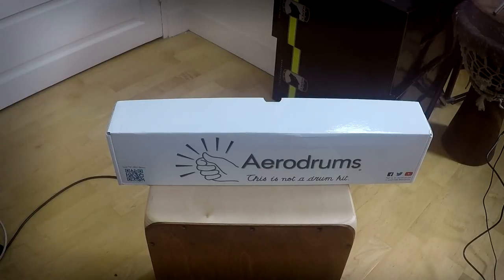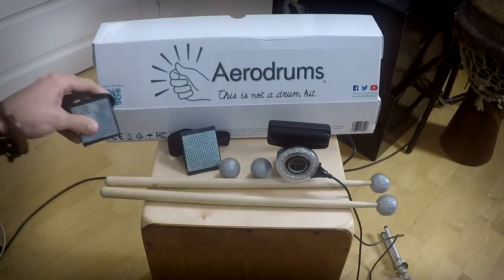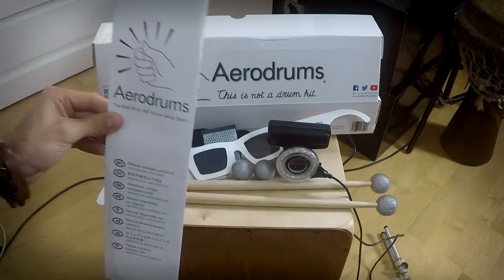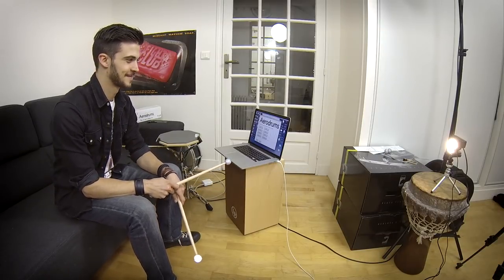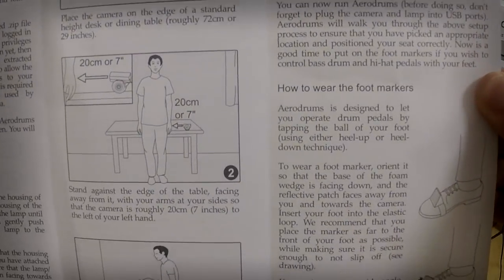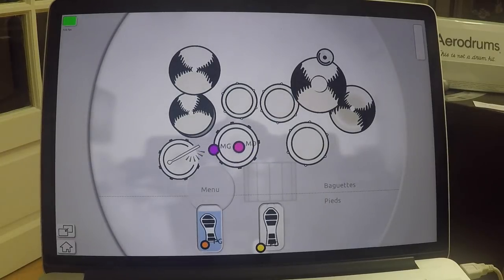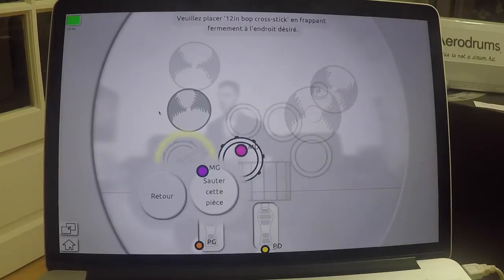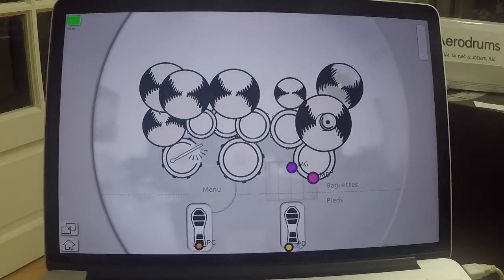THE INVISIBLE DRUM SET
If you want to learn or practice  the drums with a very low budget and without making any noise, here is a review of a  fantastic new tool for drummers : Aerodrums : A virtual drum kit

FRENCH VERSION SOON